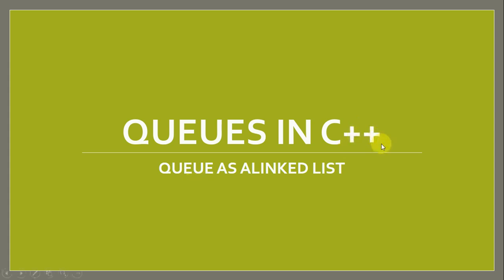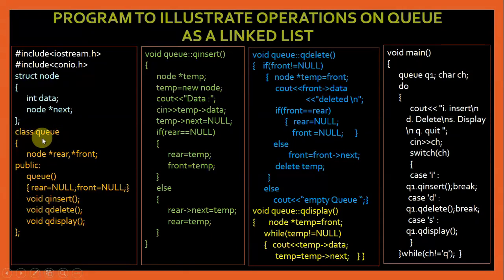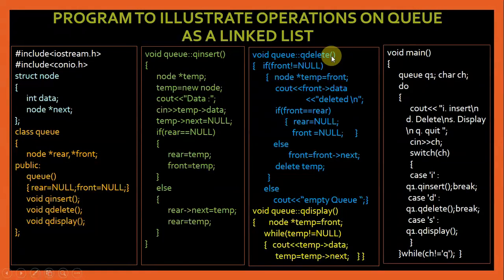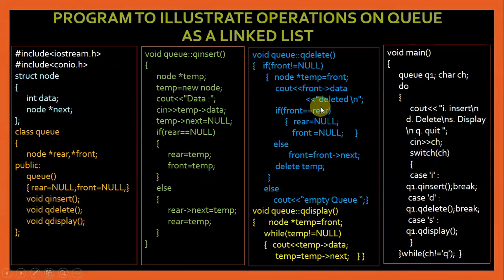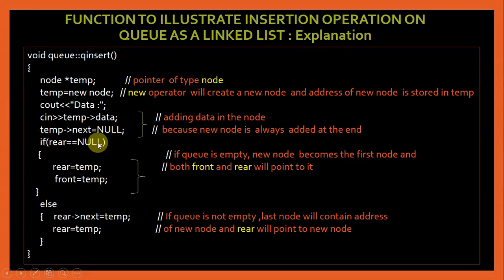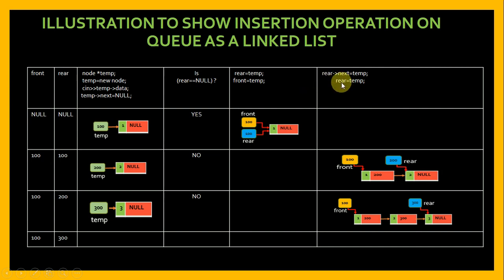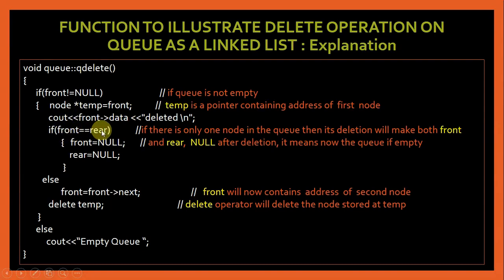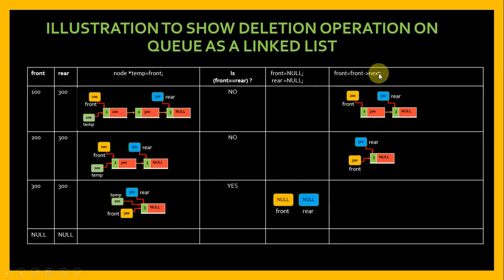Queue as a Linked List using C++|Best Tips & Tricks|Easy To Understand|Score Full Marks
This program explains operations like insertion, deletion and display on queue as a linked list using C++.